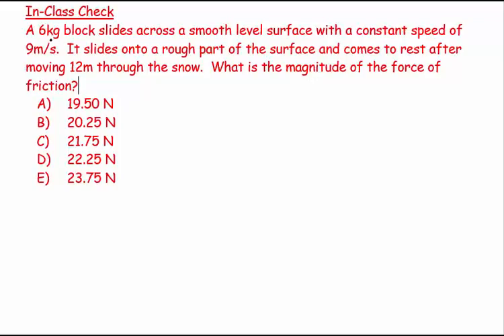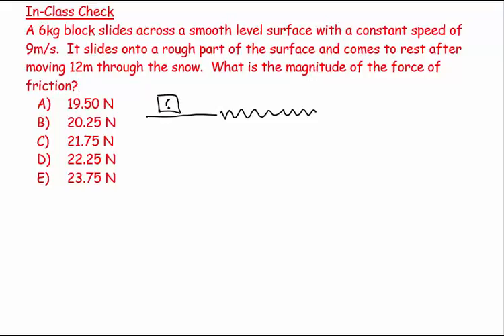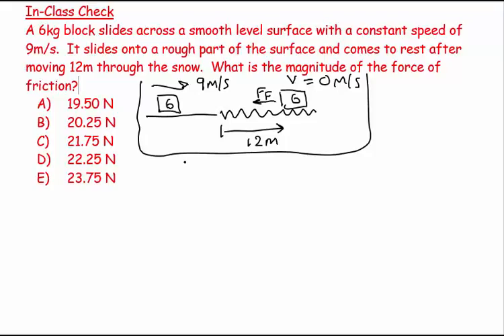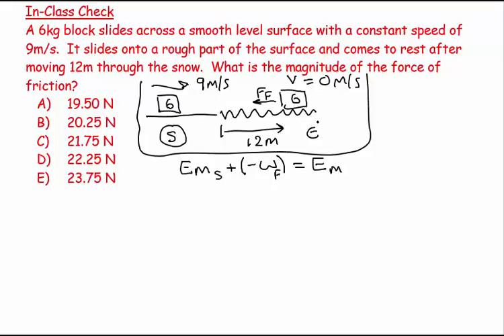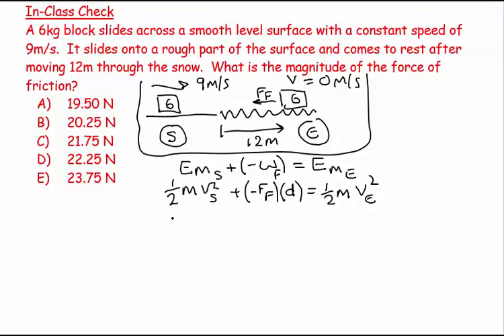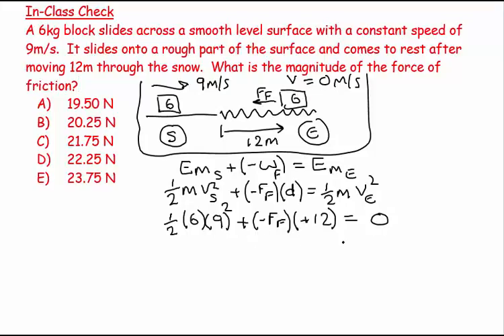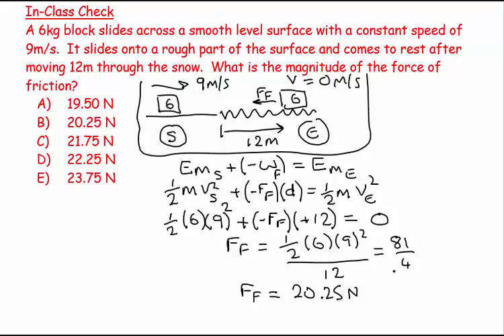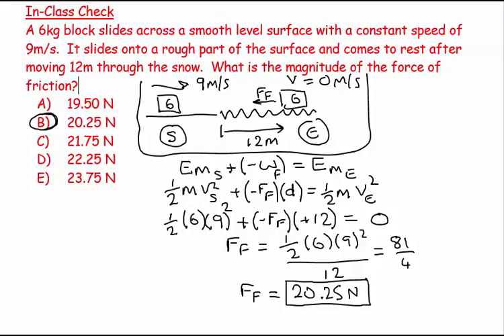8) Energy and Work in a non-Isolated system 1 - numerical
Finf the force of friction as a block slides accross a rough patch of snow.